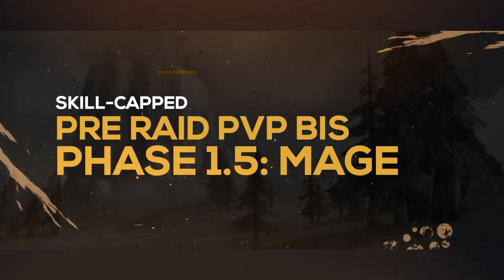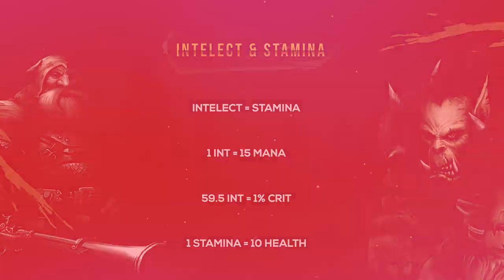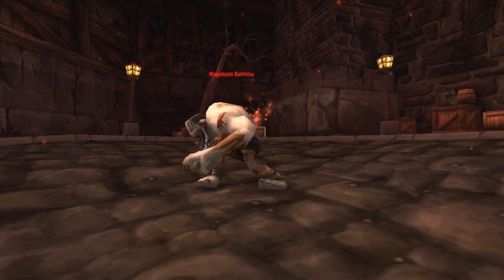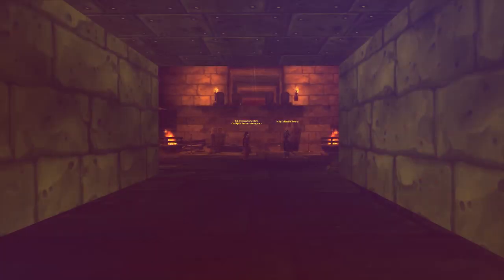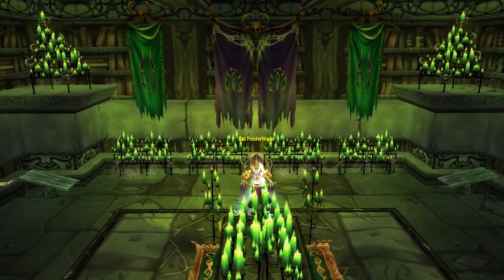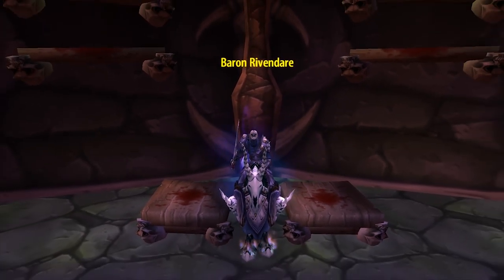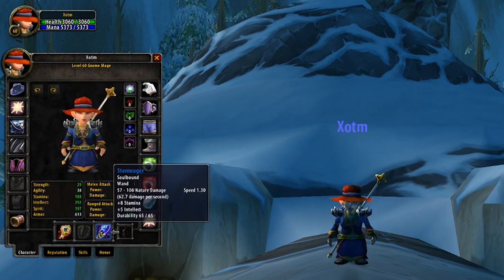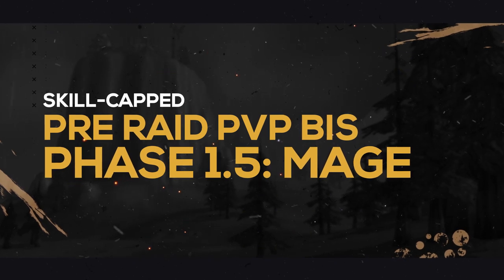Classic WoW Mage Pre Raid PvP BiS Gear | Phase 1.5 (Dire Maul)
3:43 - Crimson Felt Hat
4:22 - Star of Mystaria
4:54 - Necropile Mantle, Leggings, Boots
5:37 - Deep Woodlands Cloak (Horde)
6:11 - Spritecaster Cape (Alliance)
6:33 - Robe of the Archmage
7:28 - Sublime Wristguards
7:56 - Shivery Handwraps
8:47 - Ban'thok Sash
9:31 - Cyclopean Band
9:47 - Blood of the Martyr
10:39 - Arbiter's Blade
11:11 - Skull of Impending Doom + Furbolg Medicine Pouch
11:52 - Rod of the Ogre Magi
12:27 - Stormrager
13:14 - Trinkets
13:57 - Lifestone
14:20 - Eye of the Beast

Video Description:
With the abundance of PvE pre raid BiS lists out there, there just isn't any information for PvP pre raid BiS gear - so welcome to exactly that. We cover stat priority and then what pieces of gear you should look to be obtaining along with where you get them.

Skill-Capped is a hyper improvement learning platform for Blizzard's World of Warcraft (WoW Classic WoW BfA). From casual PVPers to hardcore arena veterans, Skill Capped has helped thousands of players accomplish their goals.